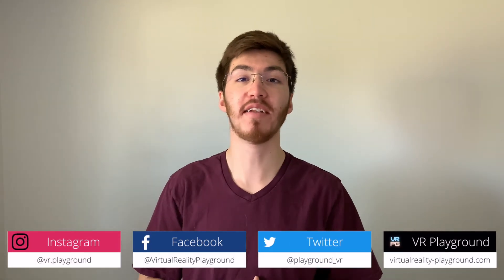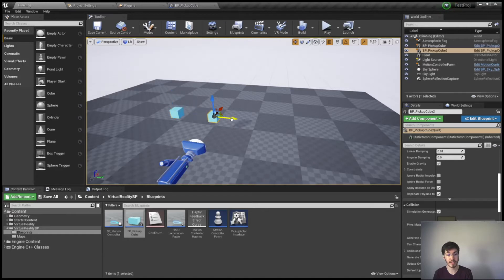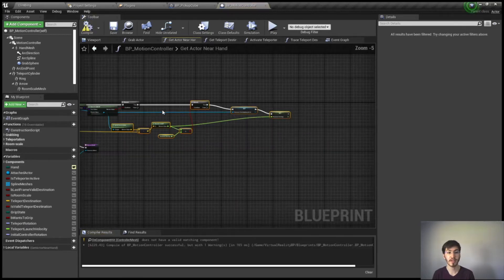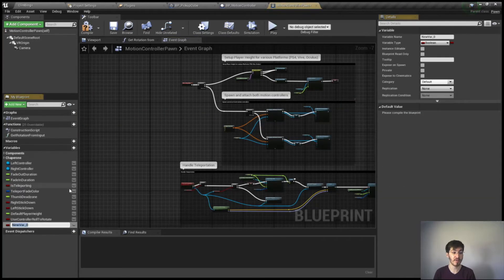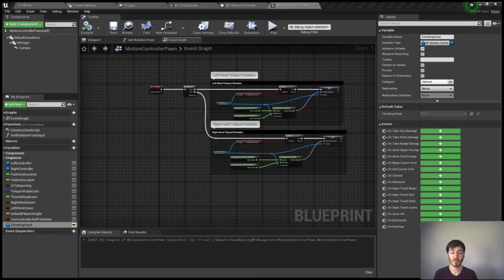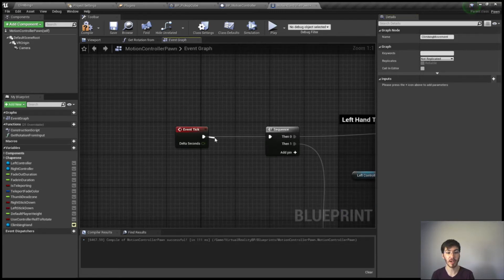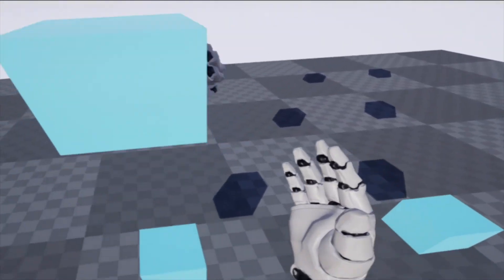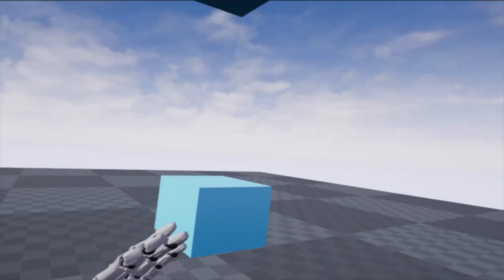Climbing Mechanics in VR using Unreal Engine 4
Follow along in this tutorial as I show you how to move grab and move around in VR as though you were truly climbing. I will be showing you how to implement these same climbing mechanics so that you will be able to add a new movement system to your own VR game!

// PC COMPONENTS
GIGABYTE GA-A320M-S2H
AMD Ryzen 5 2500G
XFX Radeon RX 580
Corsair Vengeance LPX 2x8GB

// CHAPTERS
00:00 Start
00:20 Project Setup
01:58 Creating a Grippable Cube
03:10 Modifying the VR Hands
09:42 Modifying the Main VR Player Body
16:31 Demonstration
17:02 End